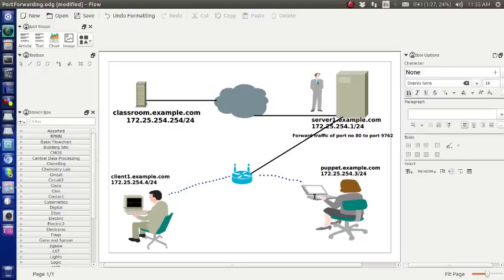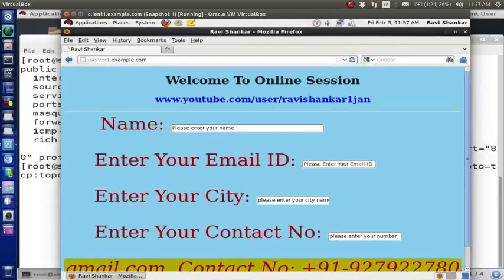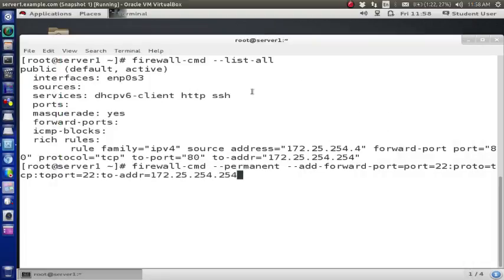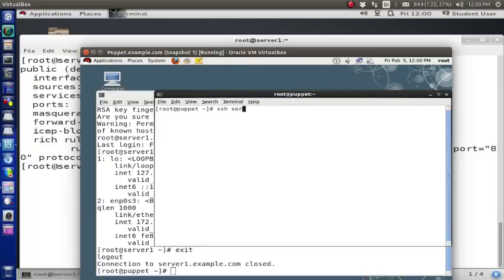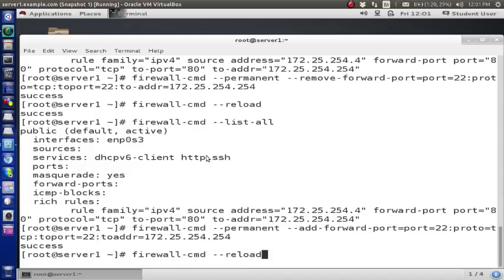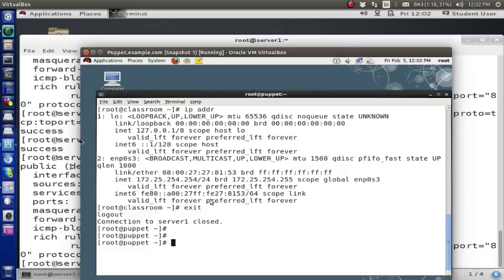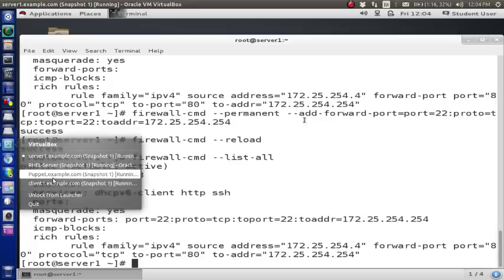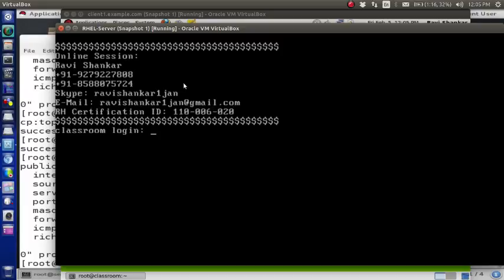How to Configure Port Forwarding Continue..